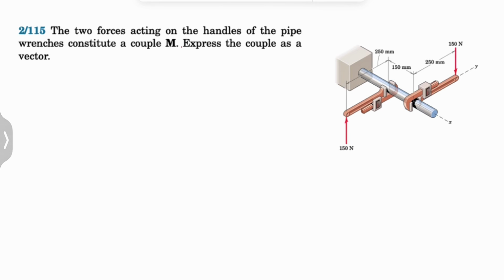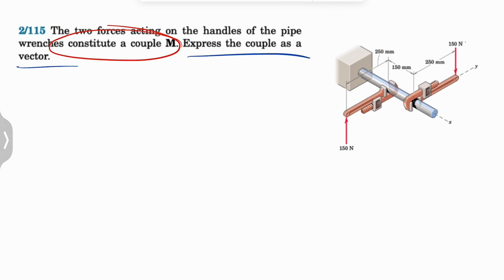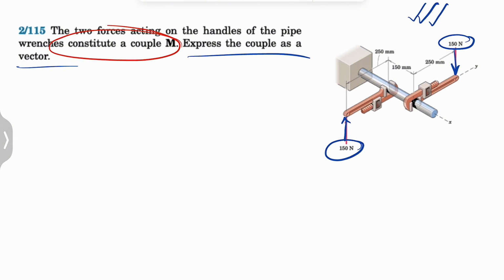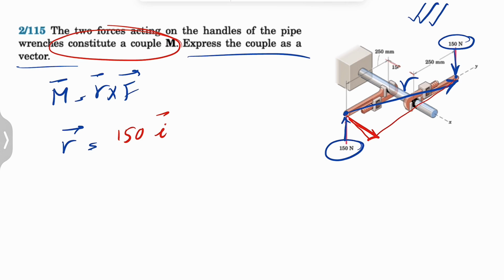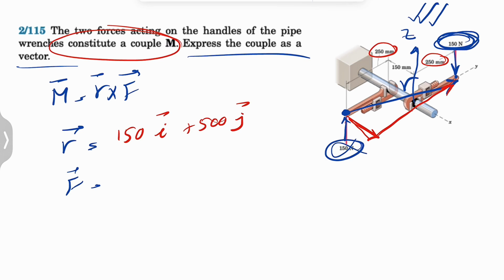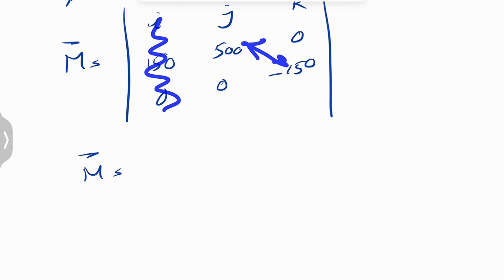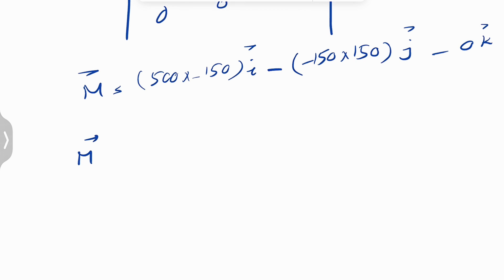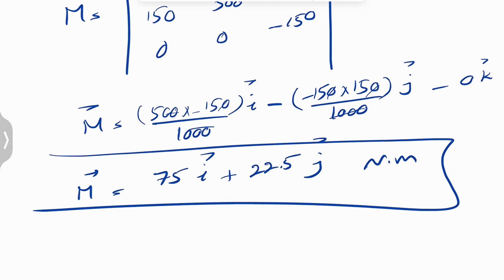The two forces acting on the handles of the pipe wrenches constitute a couple M. Express the couple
The two forces acting on the handles of the pipe wrenches constitute a couple M. Express the couple as a vector.

teaching.